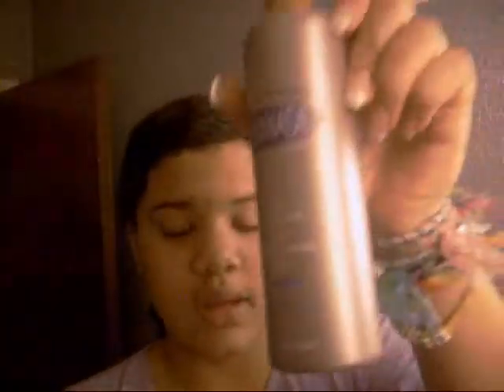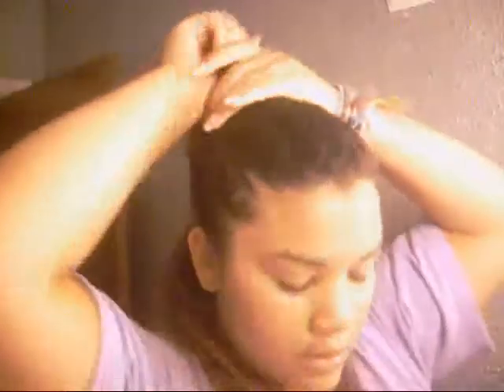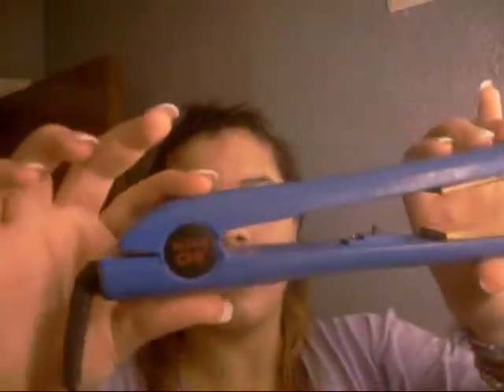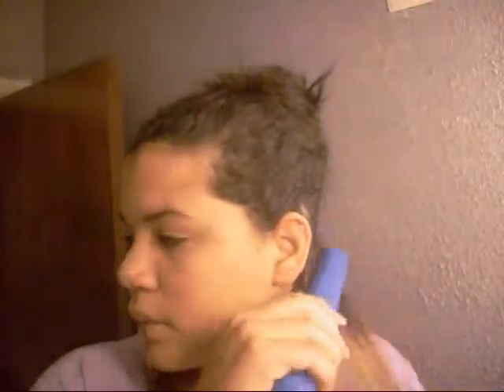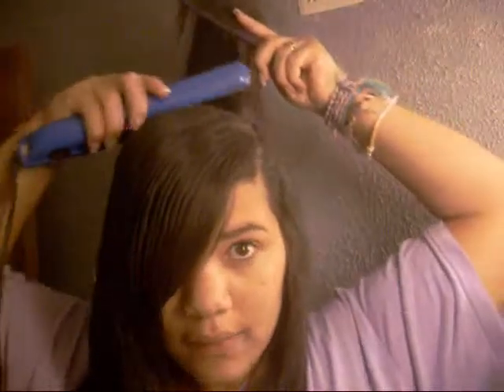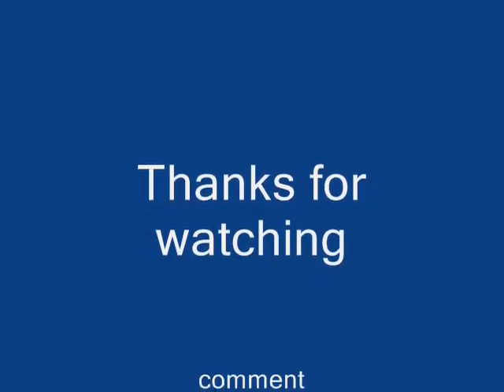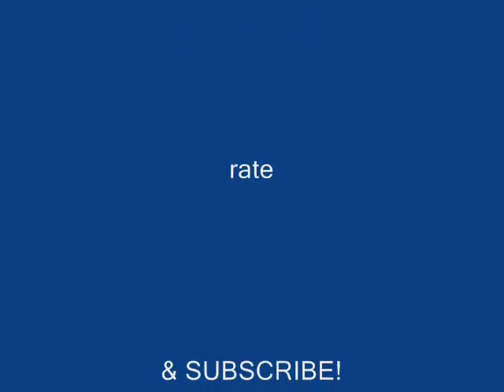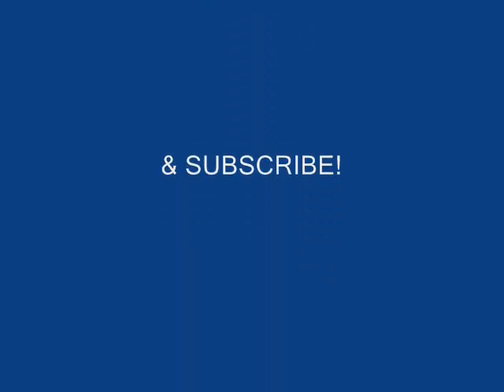How I Straighten/Style My Hair